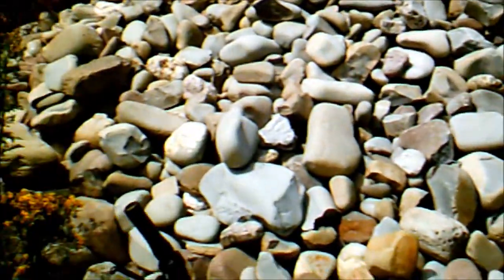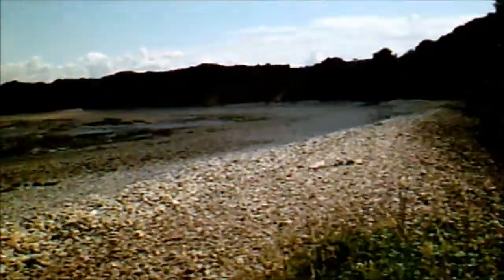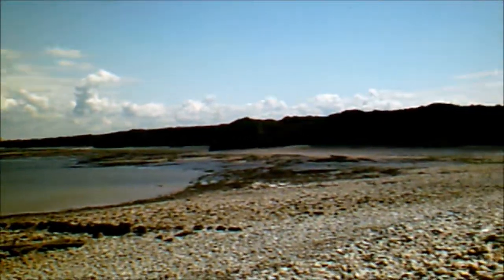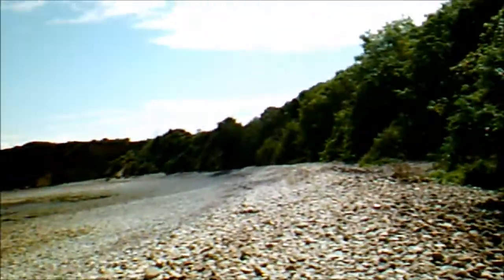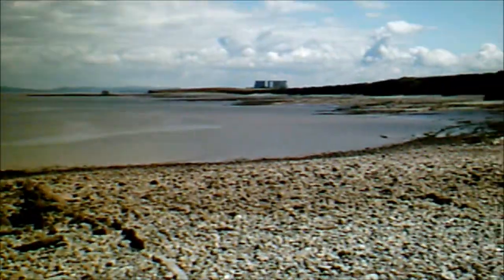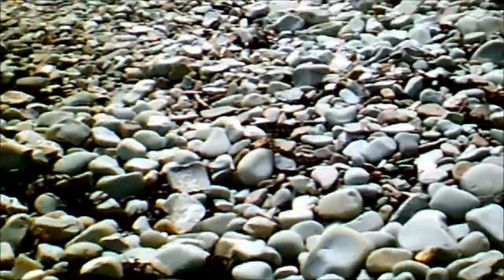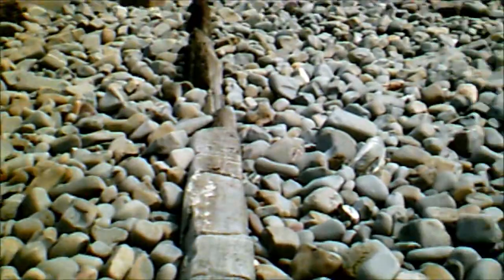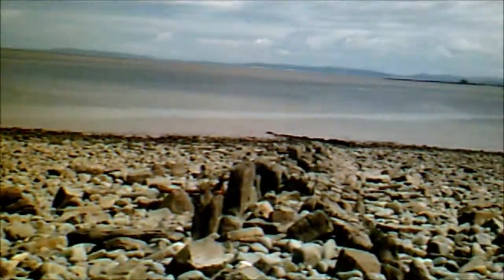Hinckley Point Churches Cycle, ,Lilstock Beach, PART V, July 2012.wmv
On this beach there is a large pebble pile dedicated to a lady called Molly who has her ashes here---her husband invites us to place a pebble on her pile. Apparently this Lilstock beach was once very popular with the Victorians and there was a Pier and promenade here and it was very busy with a thriving harbour, a customs officer and coast guards in 1848---Sir John Acland built a boat house and cross channel trade developed e.g. coal deliveries from Wales steamers were in the 1860s and 1870s used for pleasure cruises to Ilfracombe, Burnham, Cardiff all that has long gone since WWI---but there are secrets in the rocks--geological wonders--fossils--The village is an ancient parish and is recorded in the Doomsday Book and the cliffs protect it .